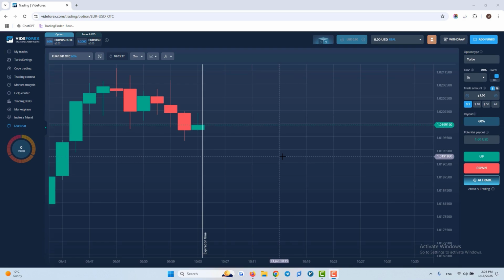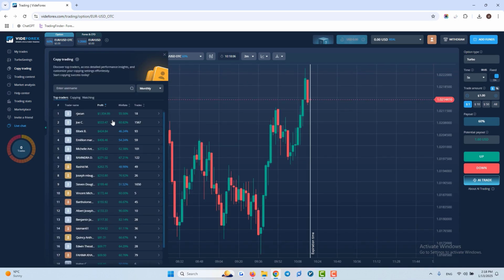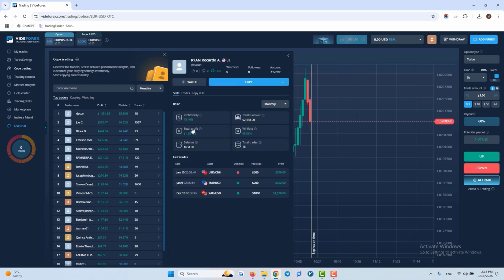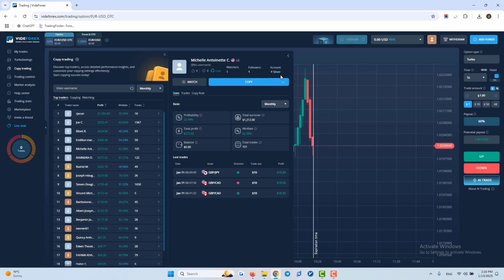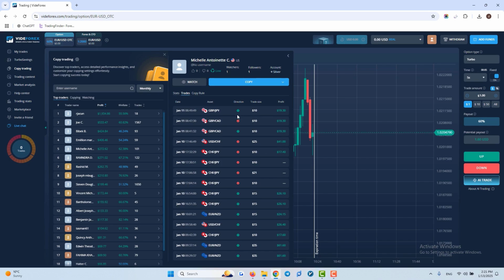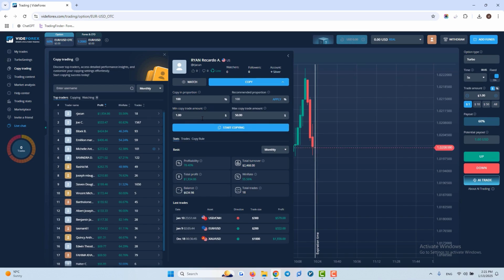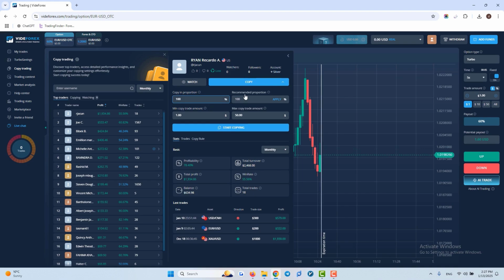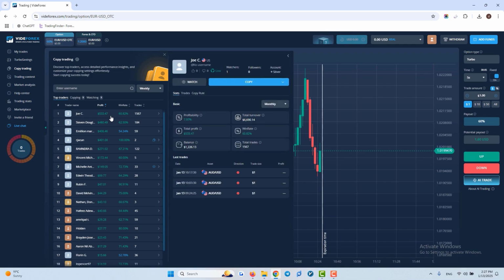📈VideForex Copy Trading 2025 [Social Trading with Customization]- TFLab 📈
🚀 Copy Trading on VideForex – Start Copying Successful Traders Now! 📈💰

🚀VideForex copy trading feature allows traders to compare over 50 trade masters based on their winrate, profitability, total turnover, number of trades, etc.

💫Traders can also see the number of watchers and followers of each trade master on VideForex broker.

00:00 intro
00:36 copytrading option